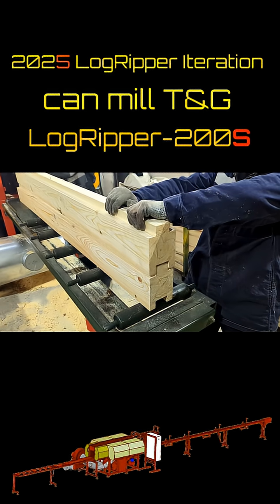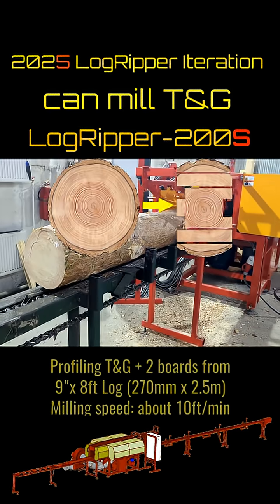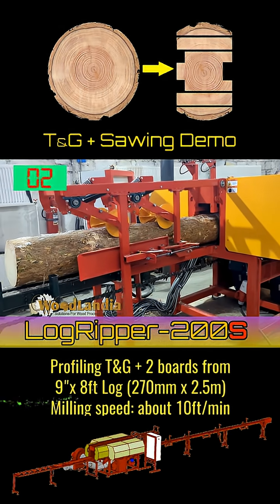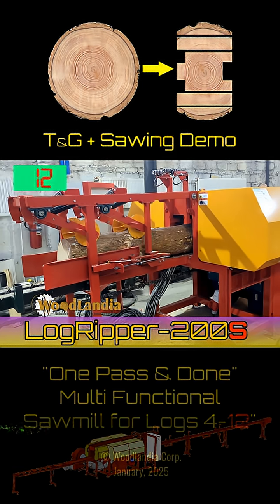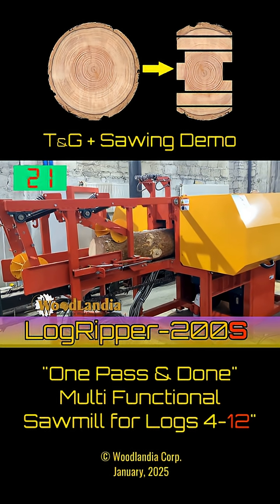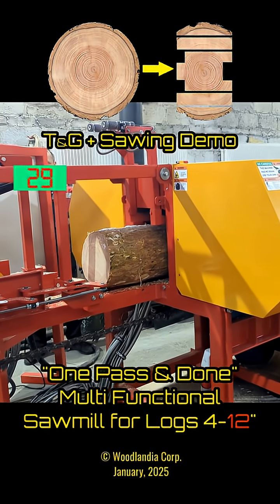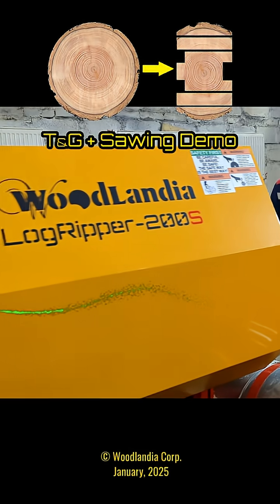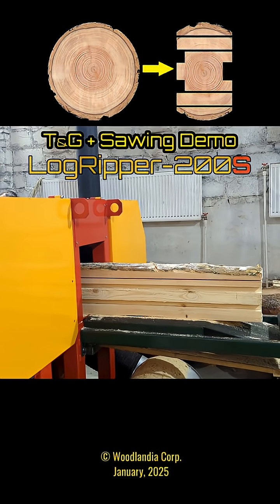T&G on a sawmill? Yes! See LogRipper-200S demo short #250130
On the video LogRipper-200S mini scragg mill and one-pass-all-done solution to process small log (for example plantation pine or pulpwood or even firewood) into sell-able products.
LogRipper-200S is able to accommodate logs up to 12" (300mm) in butt diameter.
The machine can mill lumber, cants and boards in one pass from pulpwood, plantation trees or other small diameter stems. LogRipper works like chipper, canter and ripsaw all together.
The machine can work in 3 modes:
1. scragg mill / rip saw to mill finished 4-sided cants (4x4, 4x6, 6x6) in 1 pass
2. rip saw to resaw 2-sided or 4-sided cants into finished 4-sided boards
3. slab processor to recover lumber from slabs
Woodlandia can supply complete saw-milling solutions.
We ship worldwide.
Woodlandia also offers solutions for wood processing industries:
Log rip sawing machines (scragg mills)
Log molders & profilers
Log lathes
Manufacturing lines for lumber and log home milling

Please check other videos on our YouTube channel.